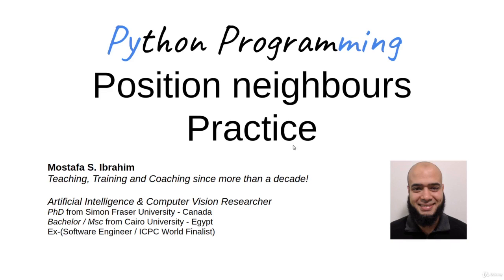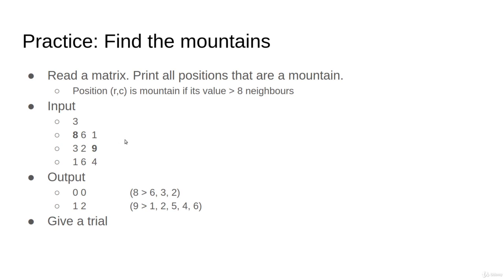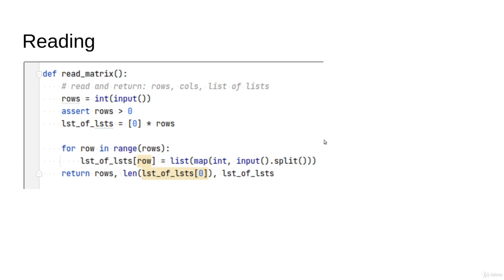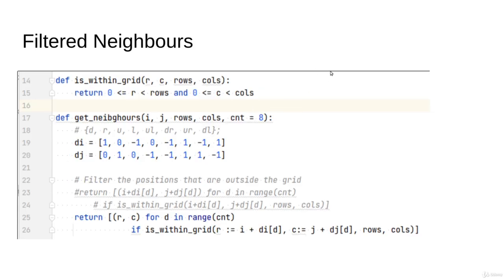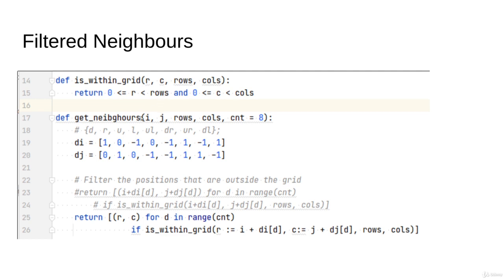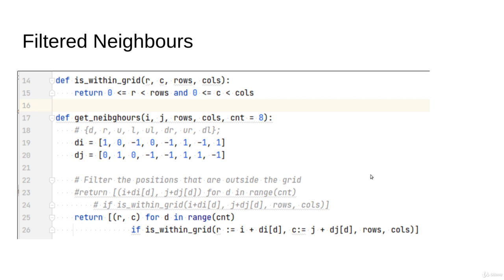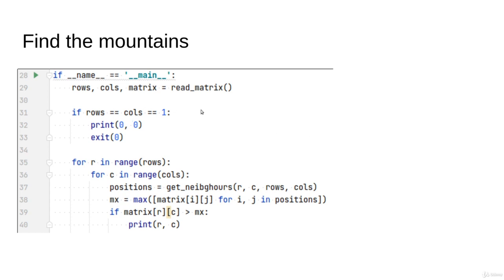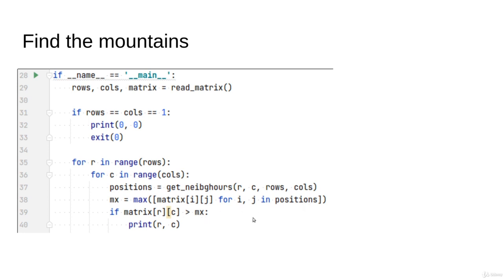Position neighbours Practice [Mastering 4 critical SKILLS using Python]